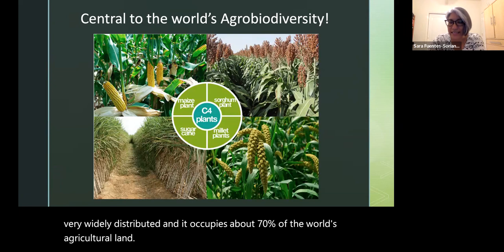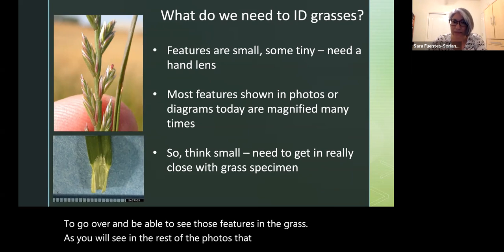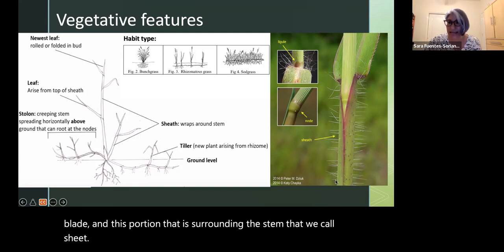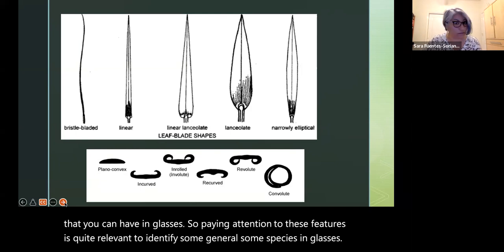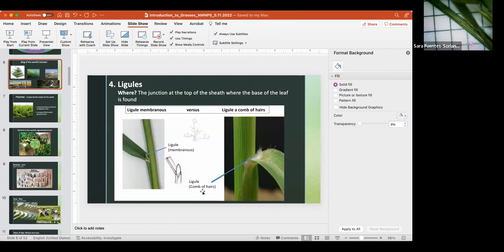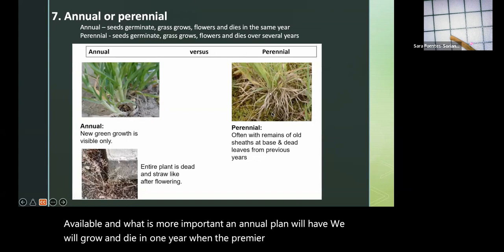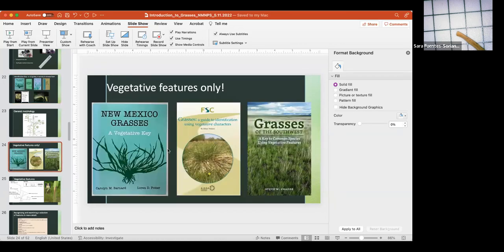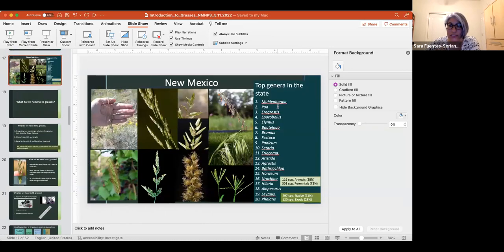Sara Fuentes Soriano -- All About Grasses of New Mexico and Beyond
New Mexico State University Herbarium Director, Sara Fuentes-Soriano, presents the importance and uniqueness of the the grasses among plant families and the basics of identifying them at this online meeting of the Native Plant Society of New Mexico, Las Cruces chapter.